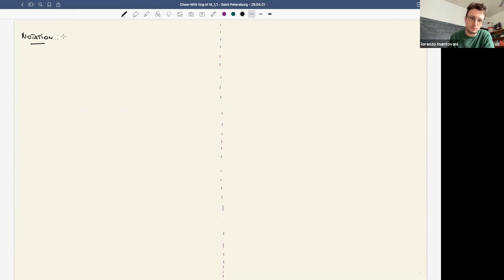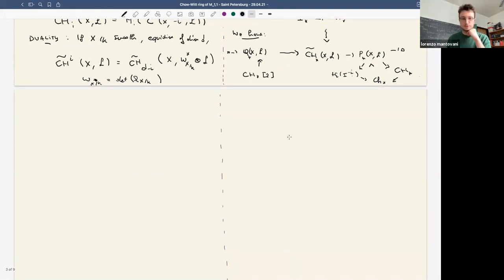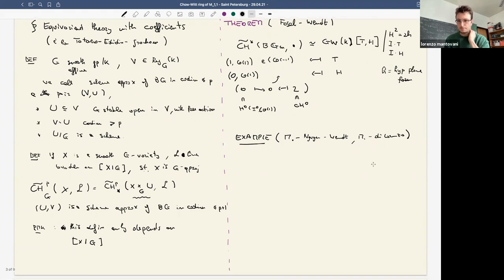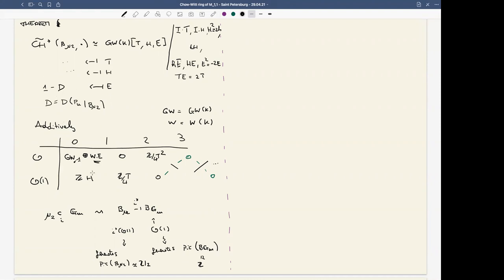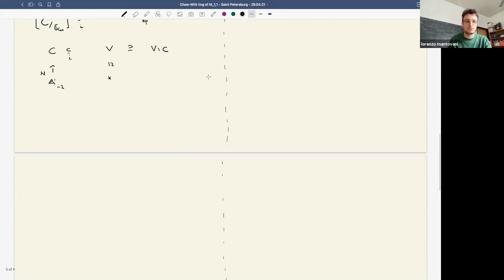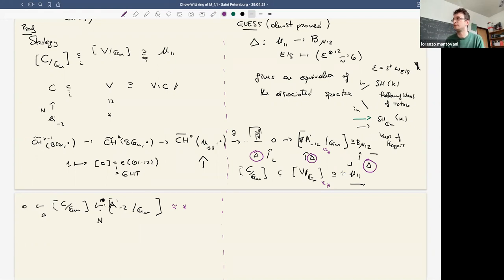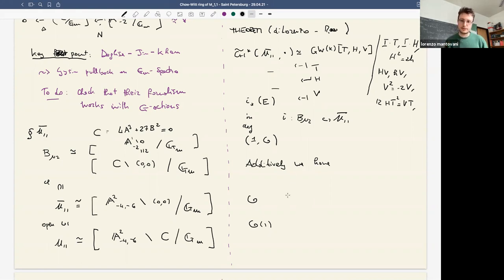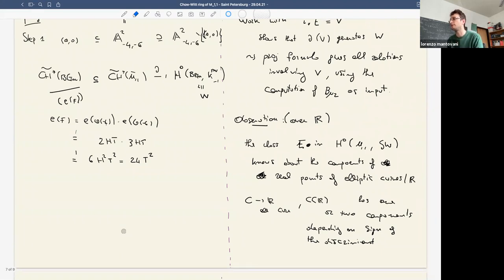Lorenzo Mantovani | On the Chow-Witt ring of the moduli stacks of pointed curves of genus one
Seminar on A1-topology, motives and K-theory, April 29, 2021
Lorenzo Mantovani (Universität Zürich)
On the Chow-Witt ring of the moduli stacks of pointed curves of genus one

Chow-Witt groups are a variation of Chow groups of an algebraic variety designed to capture quadratic information. We will outline how we can use a quadratic version of Totaro-Edidin-Graham equivariant intersection theory for computing the Chow-Witt rings of the moduli stack of elliptic curves and of it's Deligne-Mumford compactification.